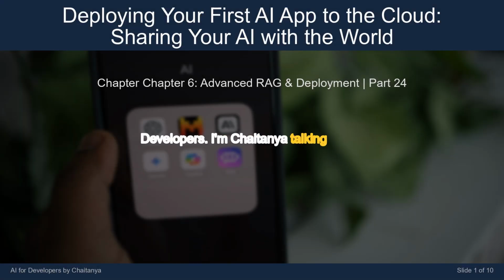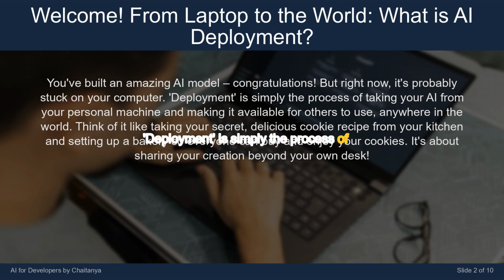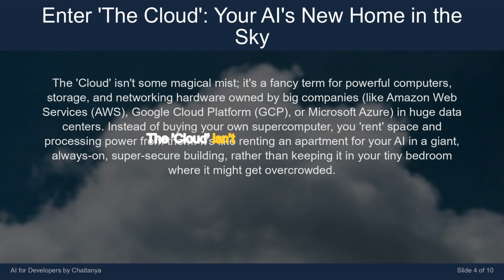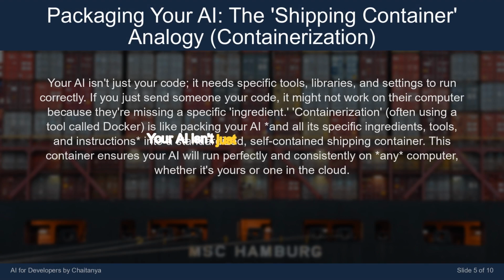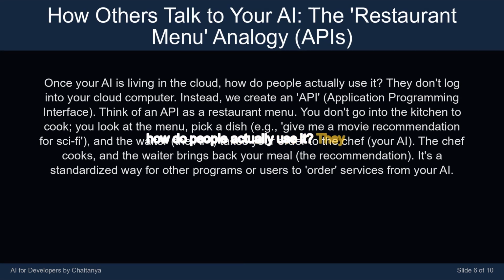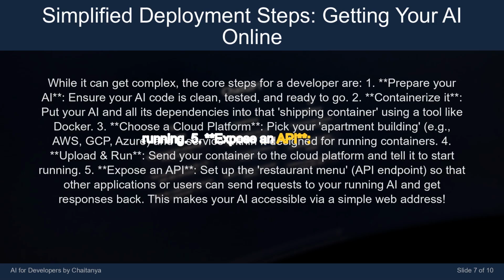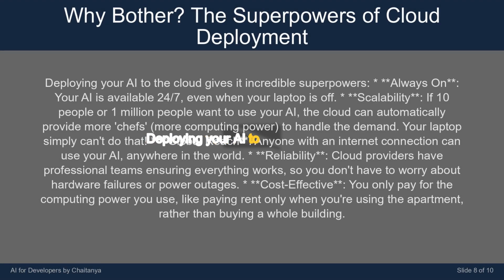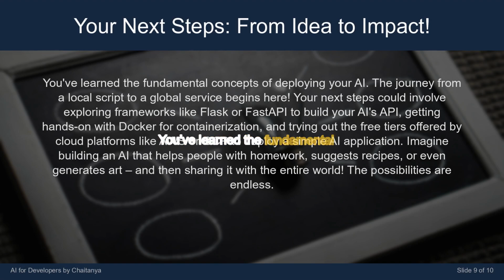Deploying Your First AI App to the Cloud: Sharing Your AI with the World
Today's Lesson: Deploying Your First AI App to the Cloud: Sharing Your AI with the World